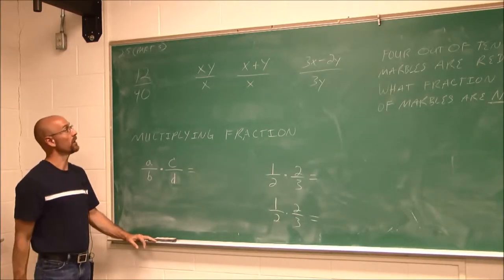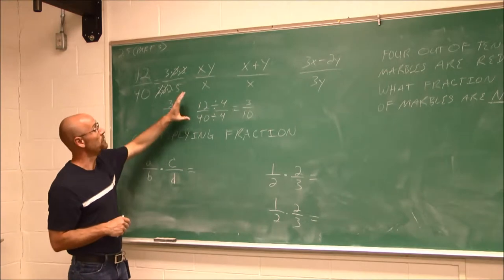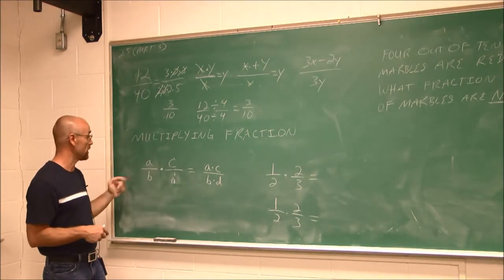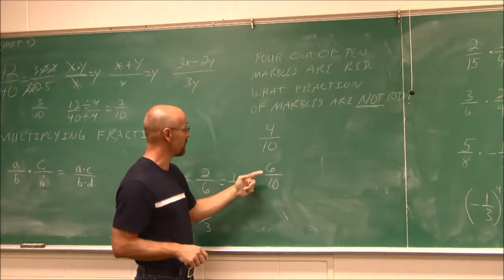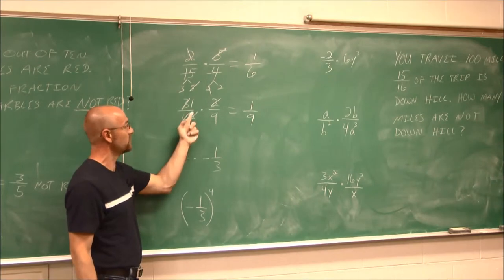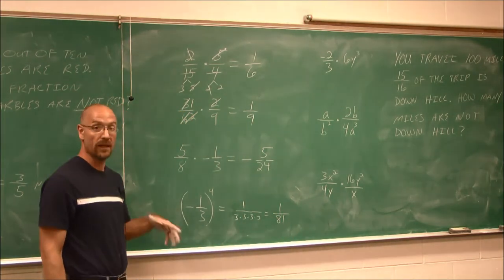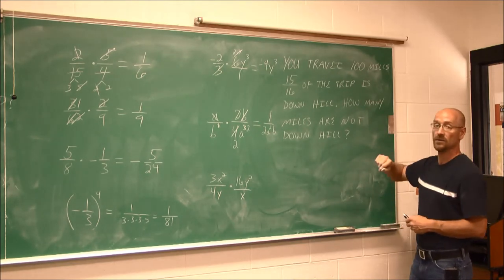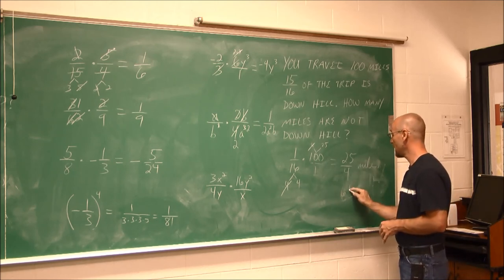MATH085 Section 2.5 Part 3 Introduction to Fractions